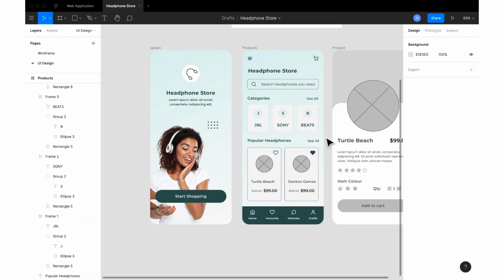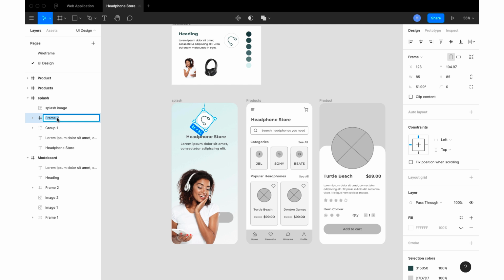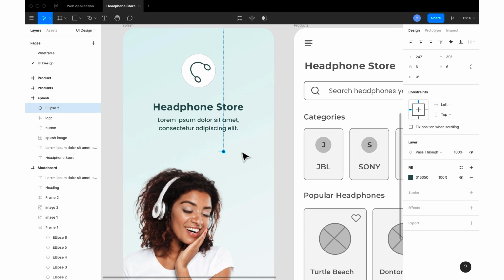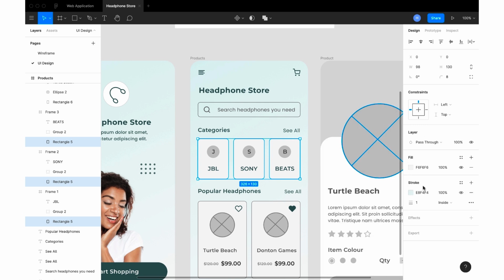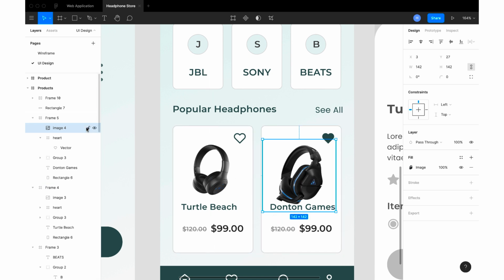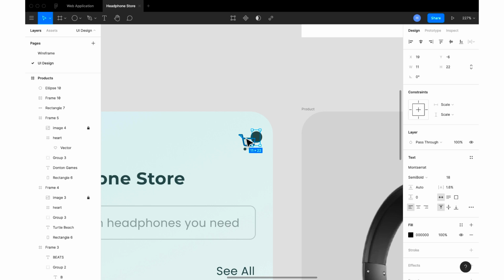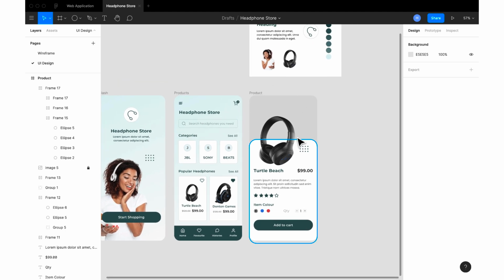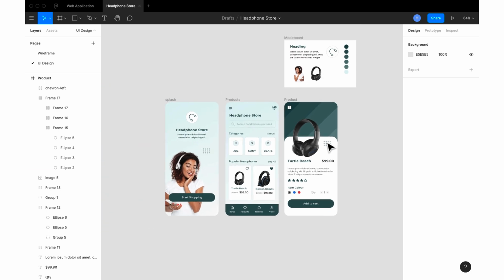2. Design Mobile Apps from Wireframes - Standard ( Wireframe, User Interface Design and Prototype )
In this video you will learn how to design mobile apps from Wireframes. Wireframes are the skeleton of the eventual User Interface Design. It conveys the main features, contents and functions of the main User Interface.
This is a series that consist of 3 videos, namely :
3. Prototyping